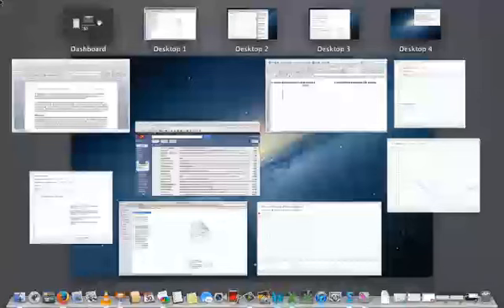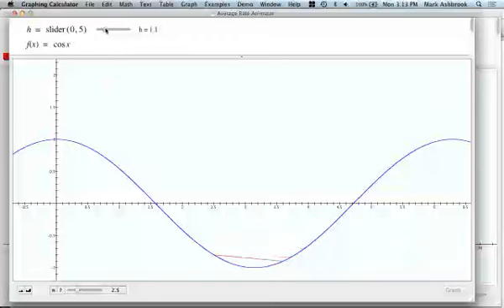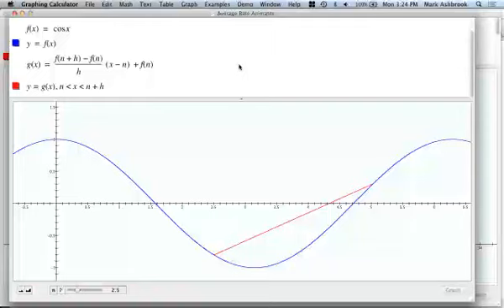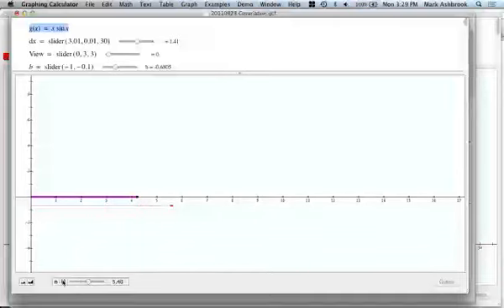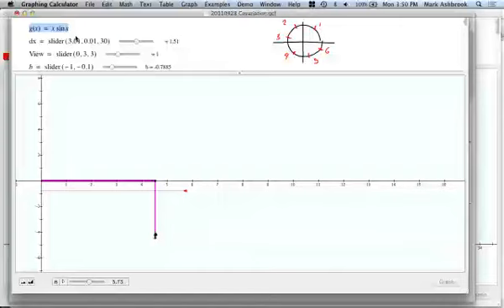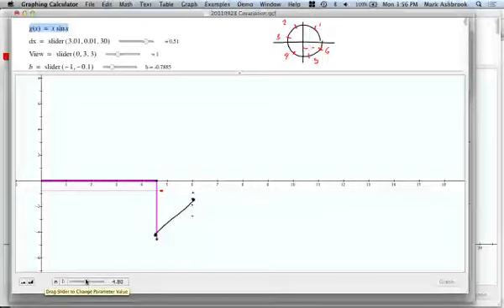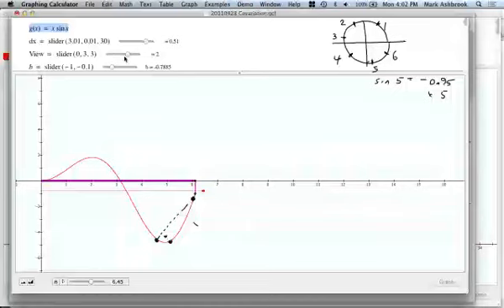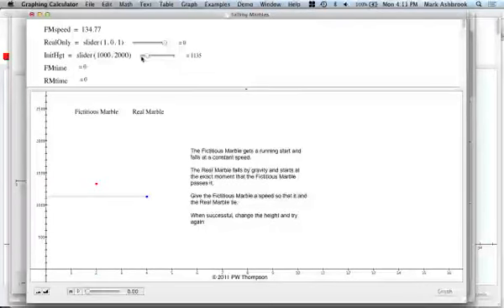MTE 250 Mon Sep 30, 2013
Piecewise Generator; Ave Rate Animator; Dr. Thompson's Covariation File; Falling Marbles